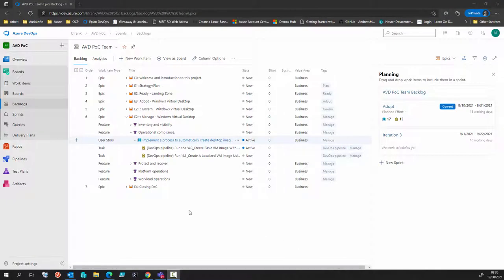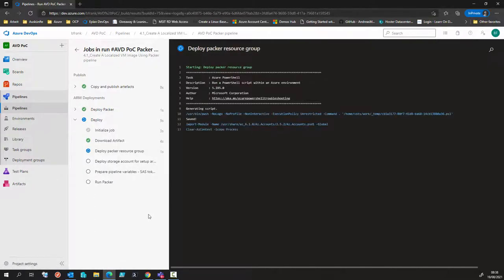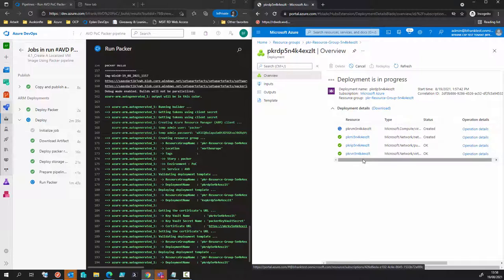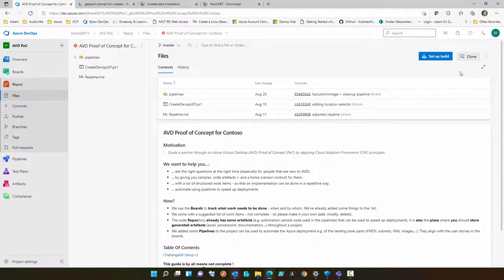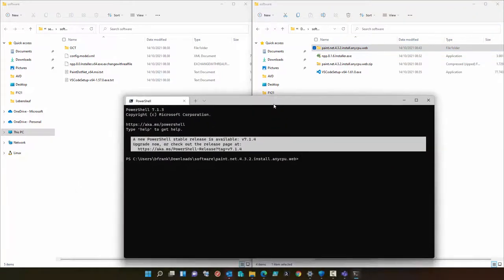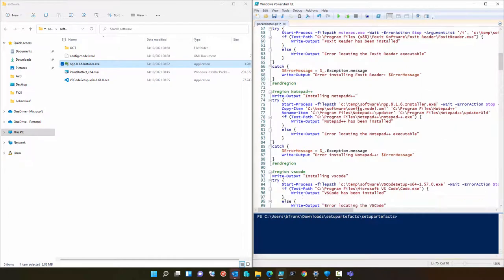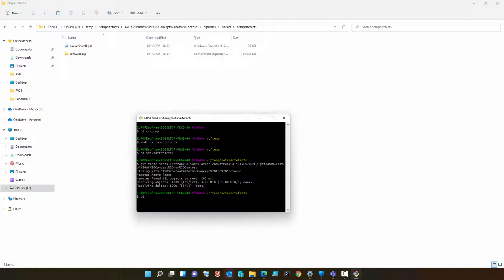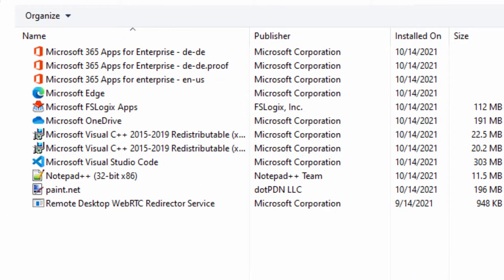AVD Proof of Concept - Creating A Custom VM Image in Azure Using Packer Devops Pipeline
10 - Creating A Custom VM Image in Azure Using Packer Devops Pipeline